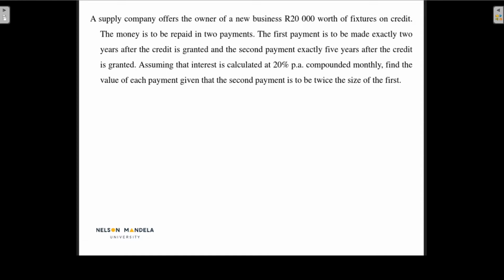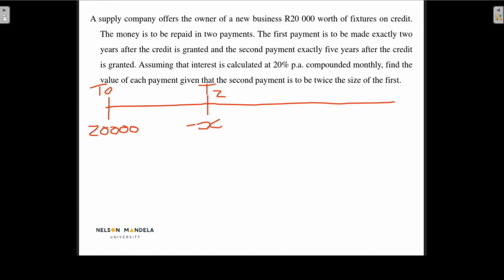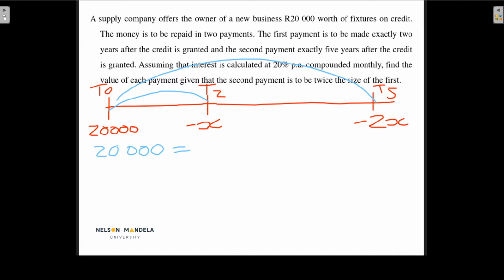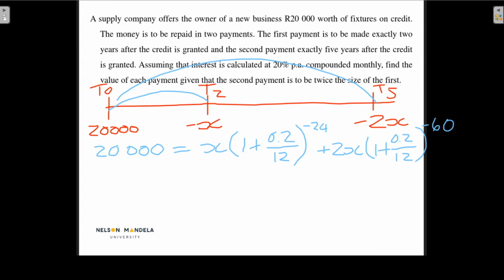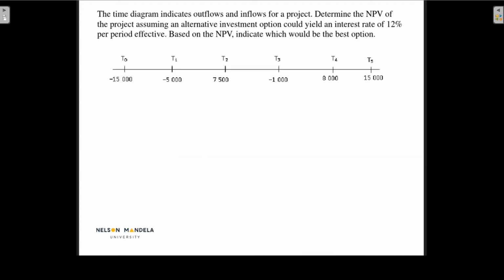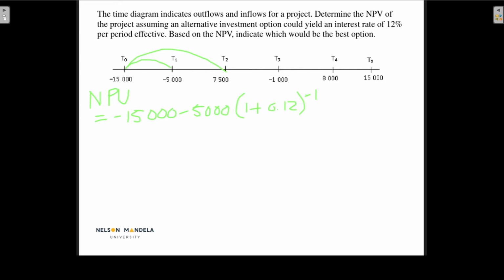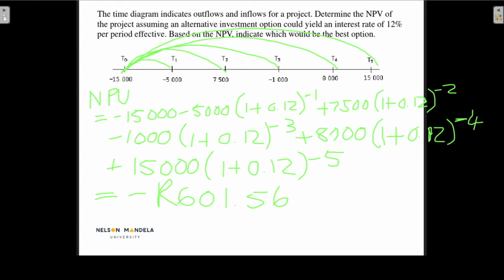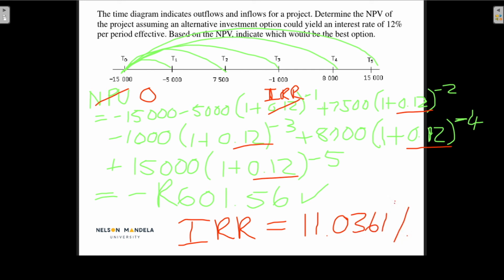STAV101 Lecture 5D: Exercises on Net Present Value (NPV) and Internal Rate of Return (IRR)